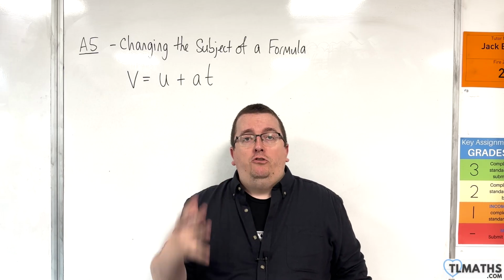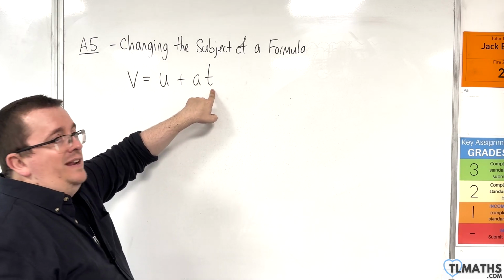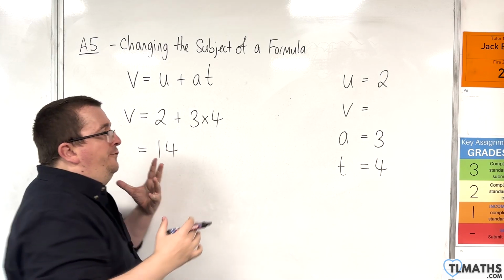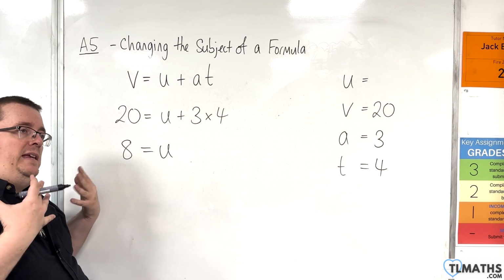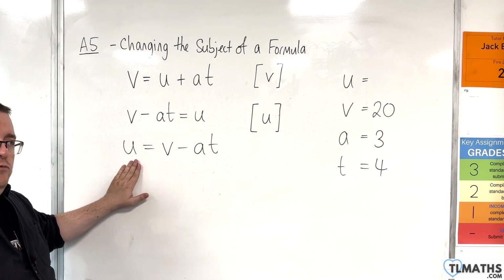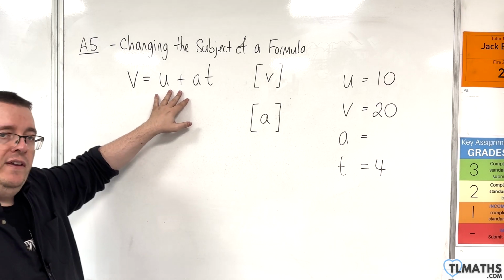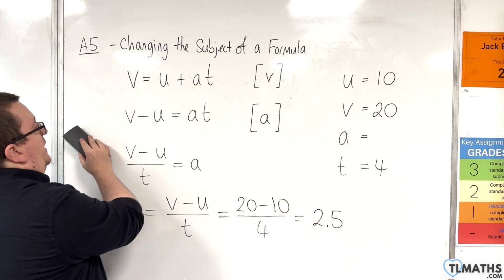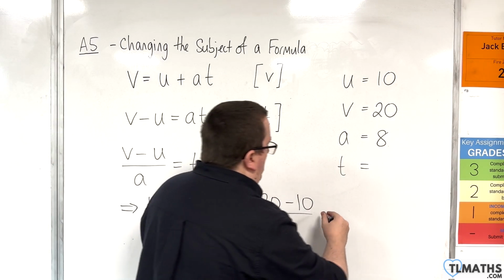GCSE Maths: A5-10 [Introducing Changing the Subject of a Formula Part 1]